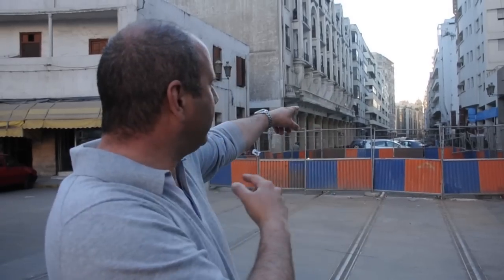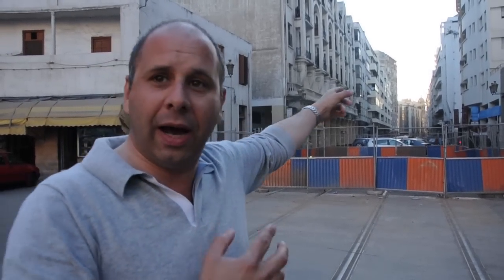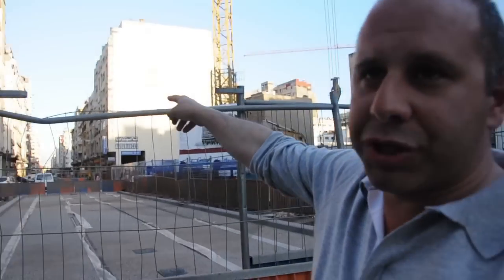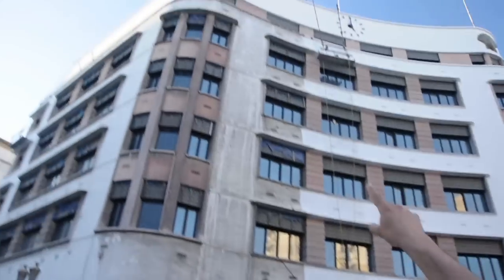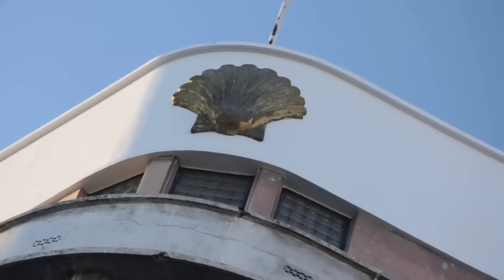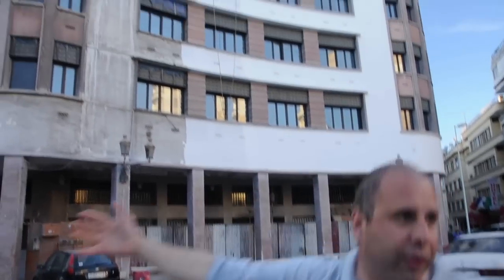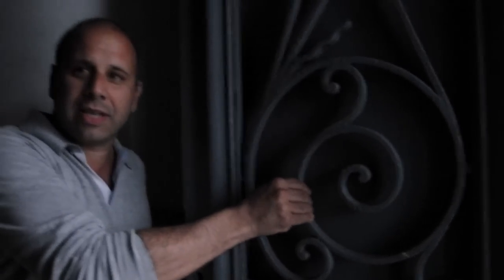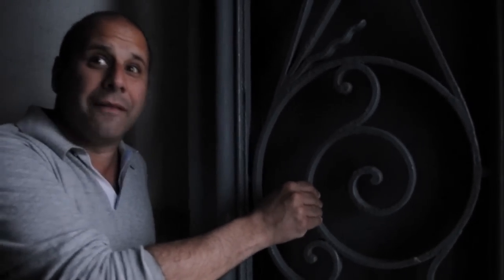Tahir Shah on Downtown Casablanca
Join Tahir Shah on a tour of the greatest city in the world: Casablanca. You'll see the building of the tram, which goes from where no one lives to where no one goes, as well as some of the grandest buildings built outside of France in the 20th century. Everything is in the detail: old wrought iron work, balconies, Art Deco architecture. Now with Spanish subtitles. Click on the CC to activate.

Unete a Tahir Shah en un tour por la mejor ciudad del mundo: Casablanca. Verás la contrucción del tranvía, que va desde donde nadie vive hacia donde nadie va, así como también los más grandes edificios construídos fuera de Francia durante el siglo 20. Todo está en los detalles: viejo hierro pulido, balcones, arquitectura Art-Deco. Ahora con subtítulos en español. Haz click en el CC para activarlos.